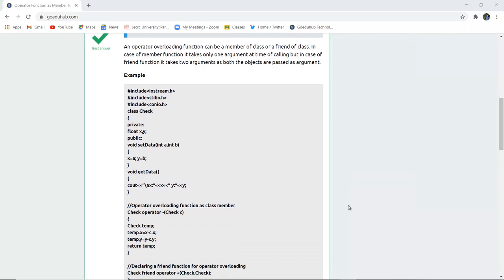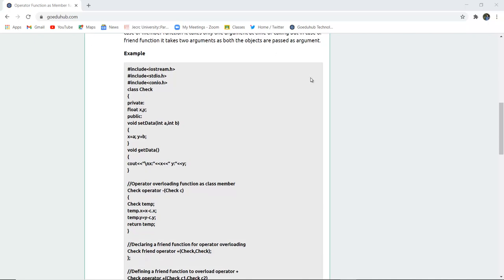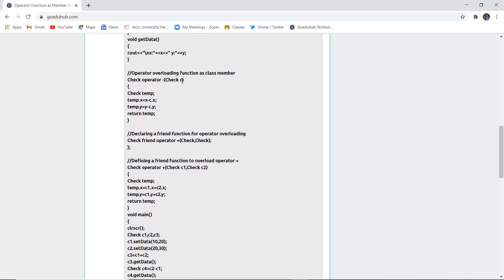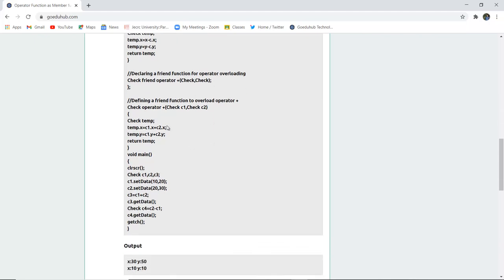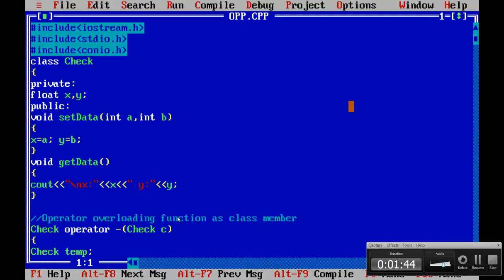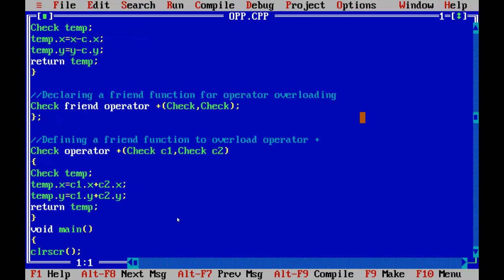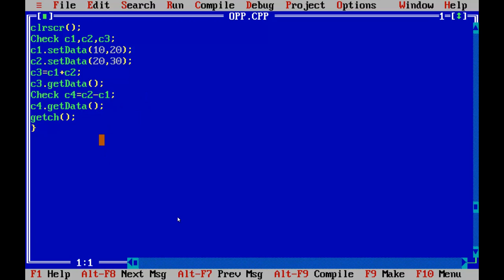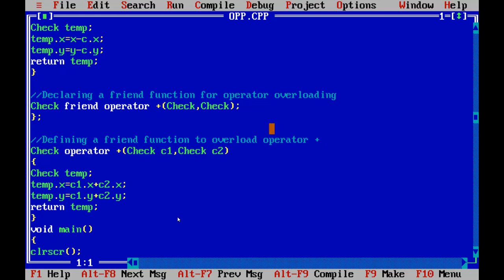Operator Function as Member function and/or Friend Function with example c++